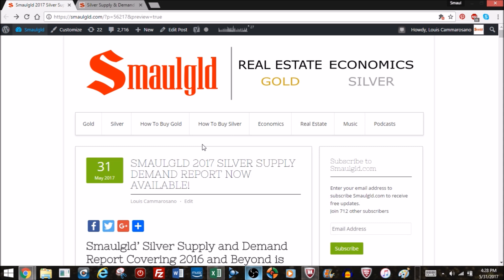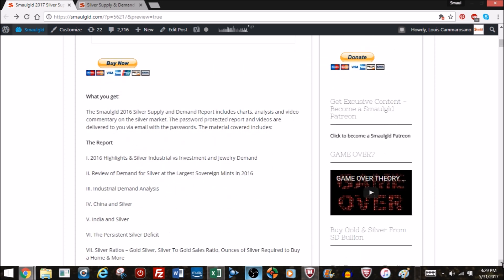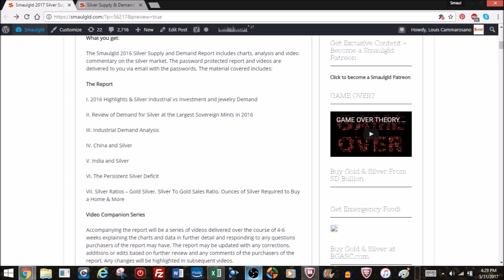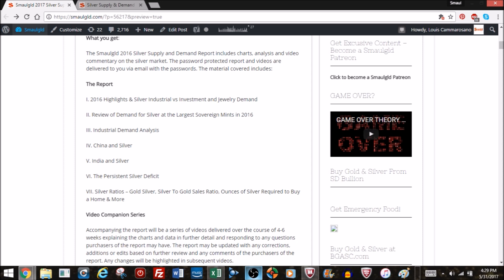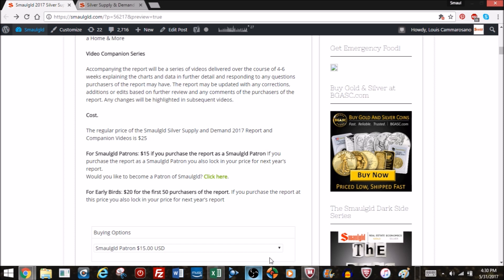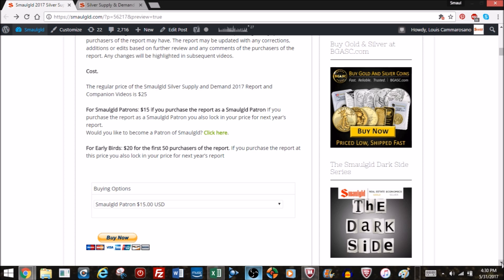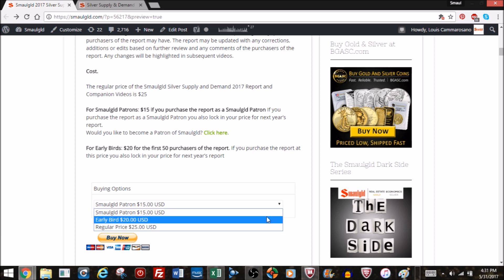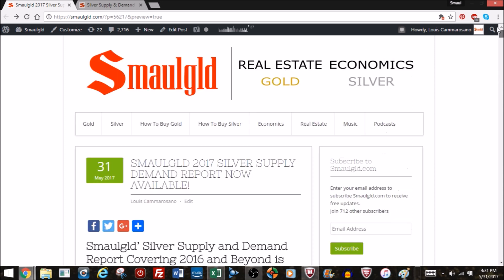SMAULGLD 2017 SILVER SUPPLY DEMAND REPORT NOW AVAILABLE!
Copyright Smaulgld LLC
Silver Bullion image © Can Stock Photo / davidgn
Original intro music copyright Mark Battaglia

Making investment decisions based on information published by Smaulgld (SG), or any Internet site, is not a good idea. SG presents no warranties. SG is not responsible for any loss of data, financial loss, interruption in services, claims of libel, damages or loss from the use or inability to access SG, any linked content, or the reliance on any information on the site.

The information contained herein and in the report does not constitute investment advice and may be subject to correction, completion and amendment without notice. SG assumes no duty to make any such corrections or updates. As with all investments, there are associated risks and you could lose money investing. Prior to making any investment, a prospective investor should consult with its own investment, accounting, legal and tax advisers to evaluate independently the risks, consequences and suitability of that investment. SG disclaims any and all liability relating to any investor reliance on the accuracy of the information contained herein or relating to any omissions or errors and as such disclaims any and all losses that may result.